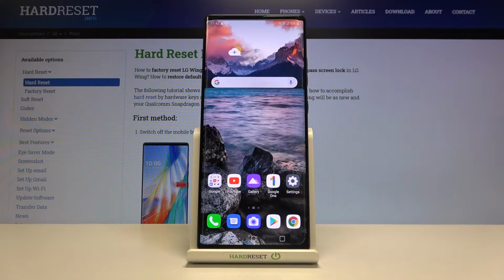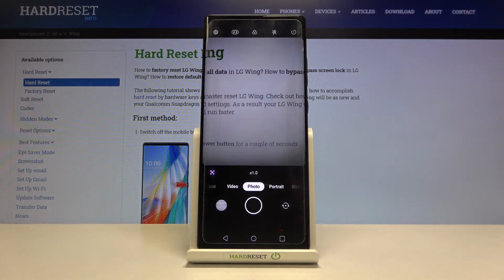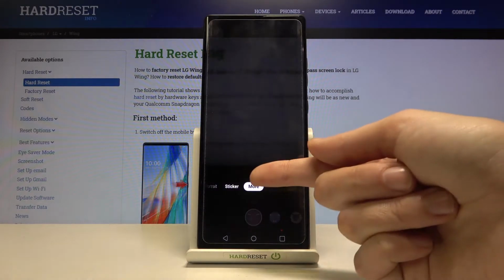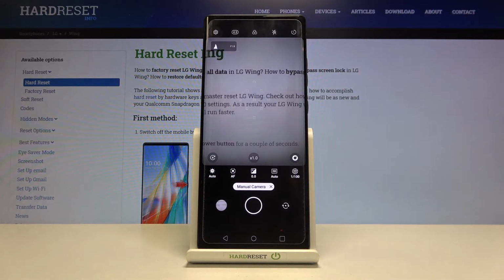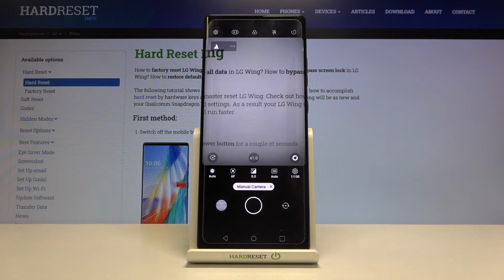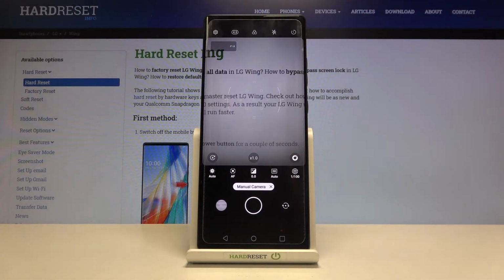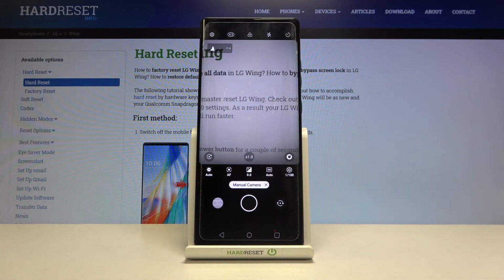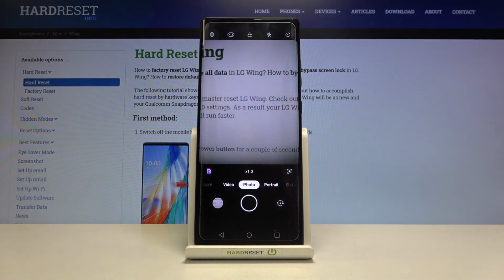How to Enable Camera Leveler in LG Wing – Take Straight Pictures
If the pictures that you take with LG Wing, are often crooked then this tutorial is perfect for you! From it, you'll find out how to enable the option called Camera Leveler. Thanks to it, you'll see on your camera screen, if the photo that you taking is straight, before clicking the shutter. So, if you want to locate this feature and turn it on, follow the steps shown above and accomplish that with a help of our expert. Let's begin!

How to Activate Camera Leveler in LG WING? How to enable Camera Leveler in LG WING? How to use Camera Leveler in LG WING? How to gram straight photos in LG WING? How to use Photo Leveler in LG WING?